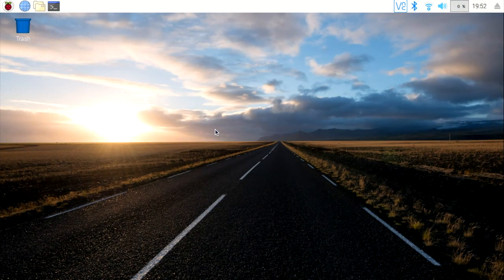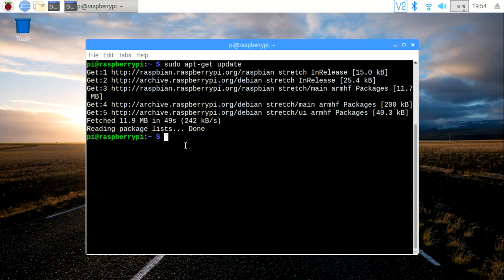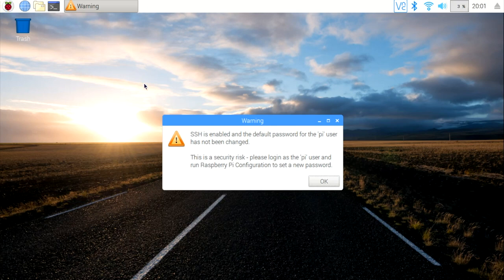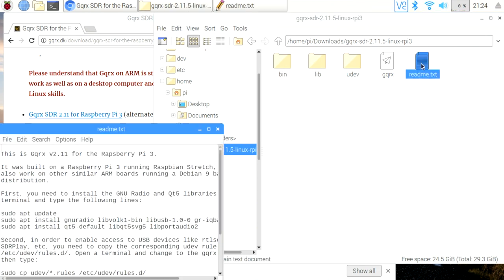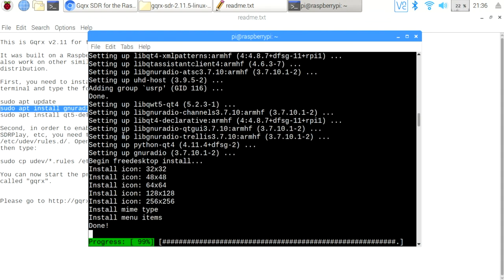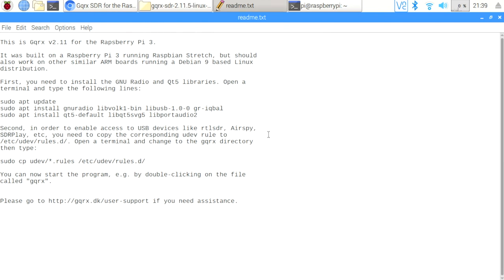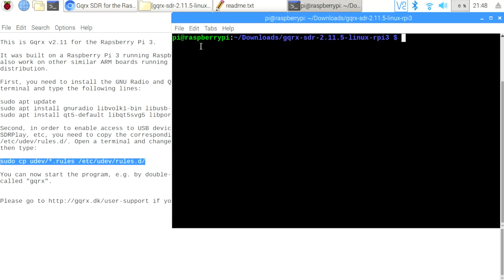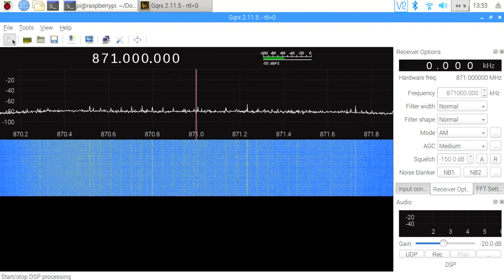RTL-SDR on Raspberry Pi 3 B+ with GQRX - TheSmokinApe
RTL SDR on Raspberry Pi 3B+ with GQRX - TheSmokinApe

Just a quick video where I show how to use an RTL-SDR dongle to turn a Raspberry Pi 3 B+ into a Software Defined Radio using GQRX.

Thanks,
TheSmokinApe